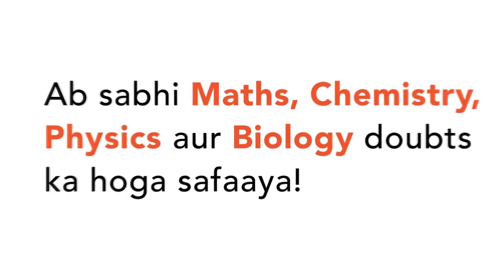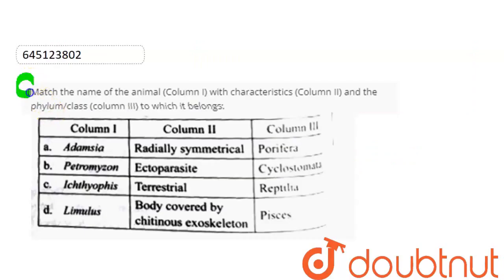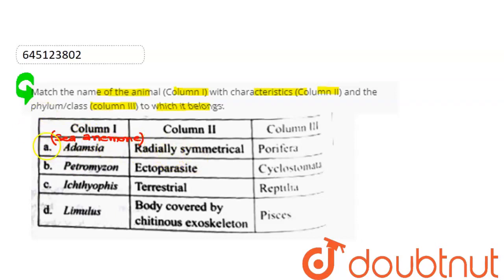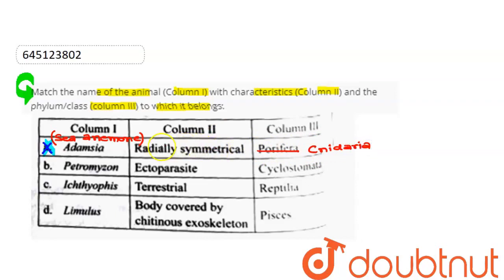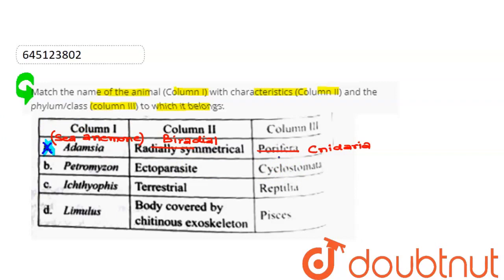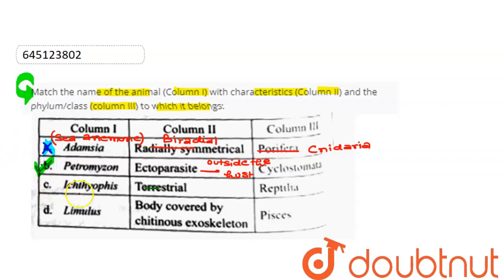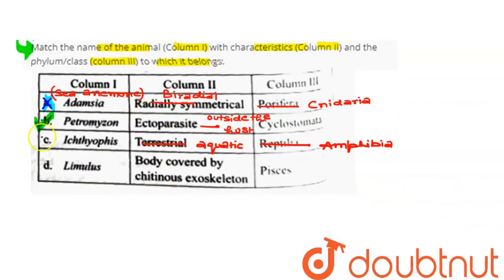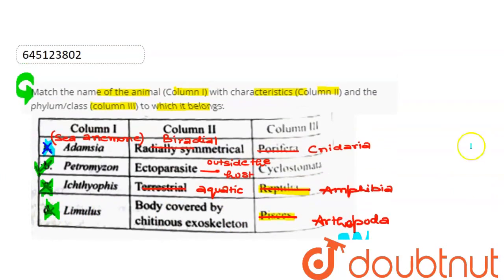Match the name of the animal (Column I) with characteristics (Column II) and the phylum/class (c...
Match the name of the animal (Column I) with characteristics (Column II) and the phylum/class (column III) to which it belongs:
Class: 12
Subject: BIOLOGY
Chapter: ANIMAL KINGDOM
Board:NEET

👉 Have Any Query? Ask Us.